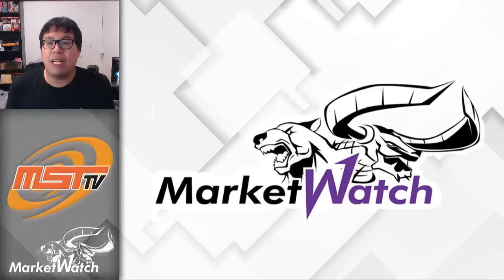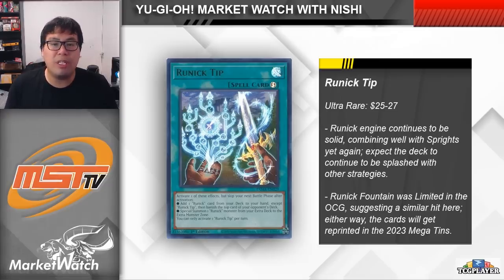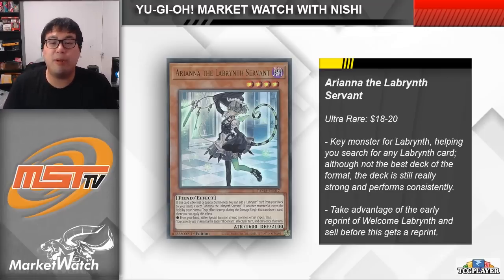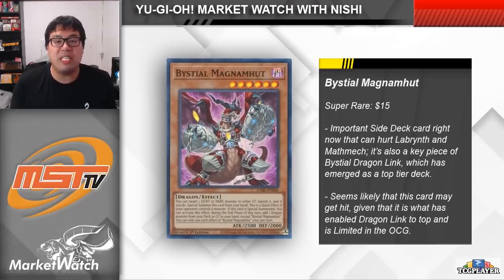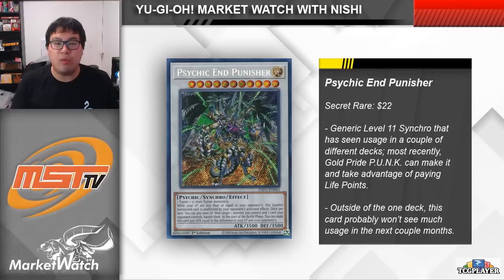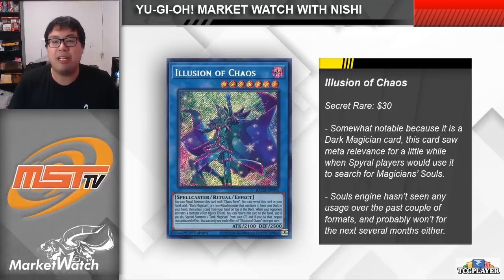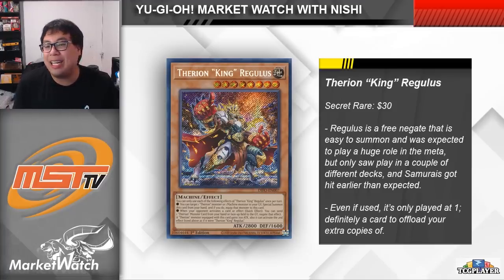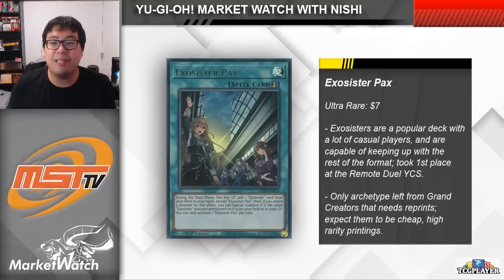Sell These Cards Now Before They Tank in Price! Yu-Gi-Oh! Market Watch July 5 2023